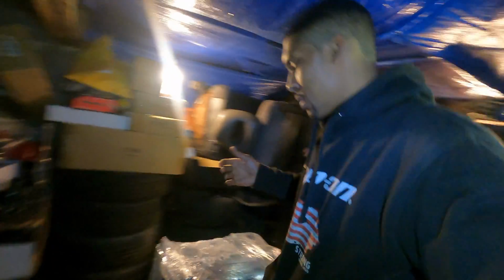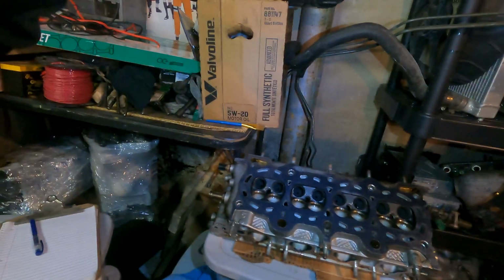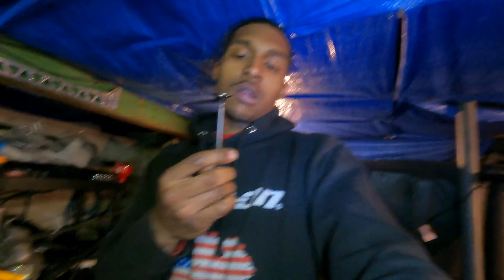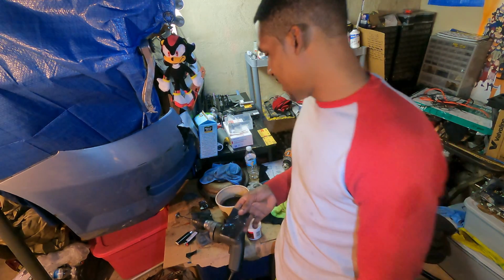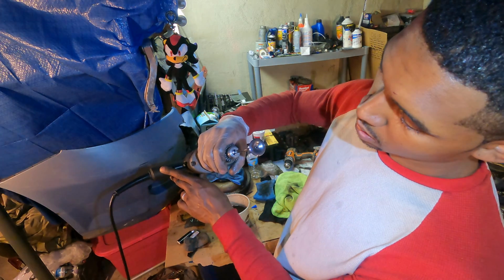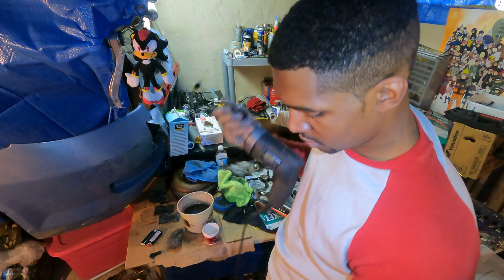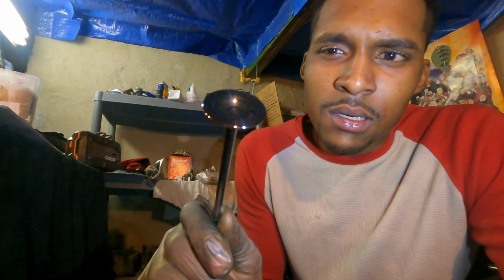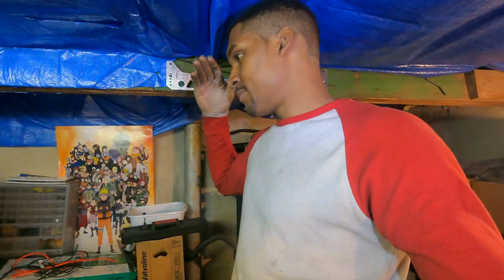PT4 of my D16y8 motor build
In this video I’ll be get into more of the d16y8 motor build, I’ll be sanding and polishing my intake valves. I seen a video on it, shoutout to milmast for the awesome D.I.Y project on this if you would like to check out his video here’s the link!

I think I did a pretty good job at polishing these valves what do you guys think?
Again I want to apologize for not getting that Sunday meet video because of the corrupt files. But it’s all good I’ll get it next time. I also want to address that I be hell of busy lately with work and side work I haven’t had time to do editing right after I make a video, so I’ll try to work on that lol 😂

Again thank you for checking out the video on PT4 of my motor build! I hope you all enjoyed the video and  I would really appreciate if you would SMASH 💥 that like button, leave a comment below and defiantly subscribe to the channel for more Car enthusiast content!!

As always Peace ✌️, love ❤️ and engine grease 🧰🔩⚙️!!